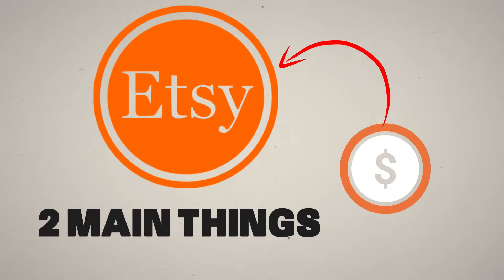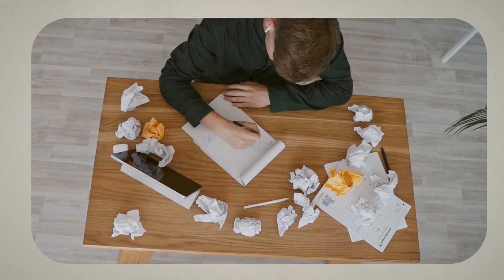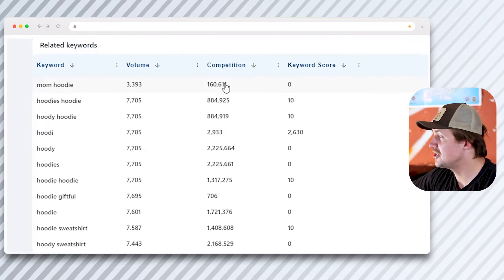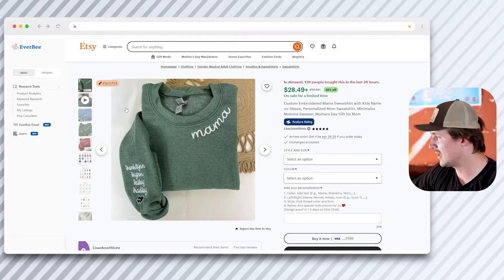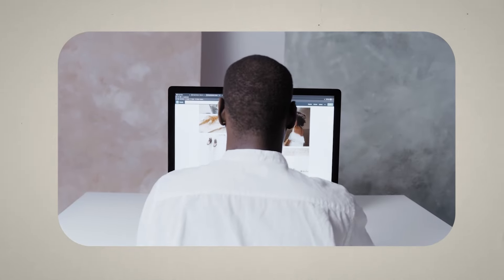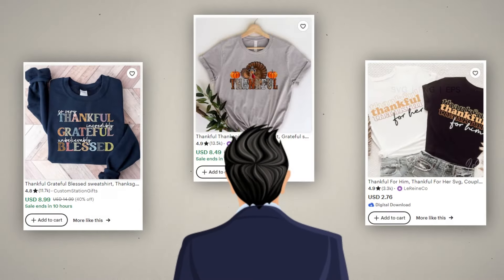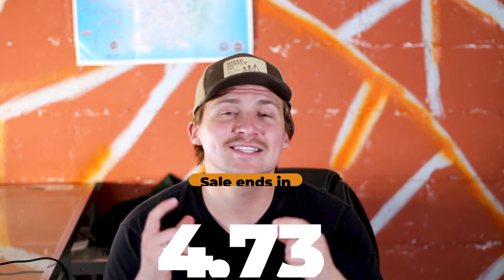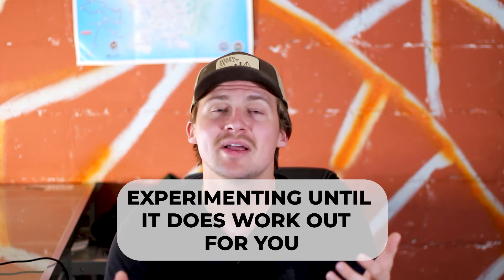Etsy Algorithm Explained - How To Rank Higher With Print On Demand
If you've ever wondered what you can do to get better results on Etsy and compete with the top sellers, this is the video for you! In this video I talk about how the Esty algorithm works and what Etsy looks for in a product. Getting sales on Etsy isn't too difficult once you know these things so be sure to watch all the way through!